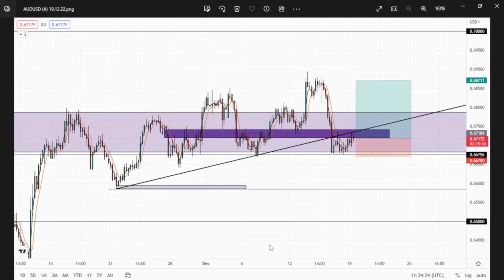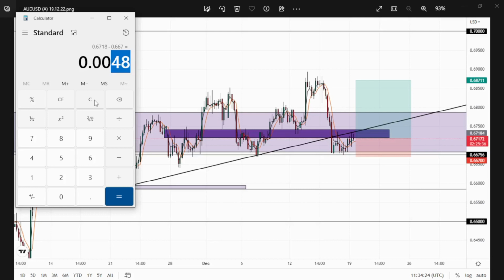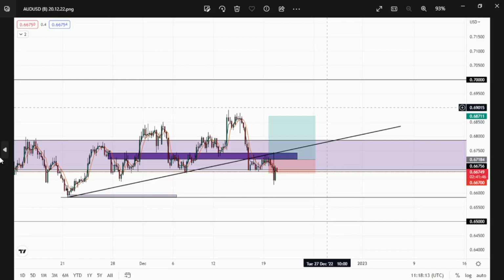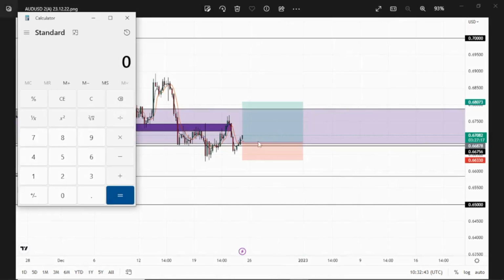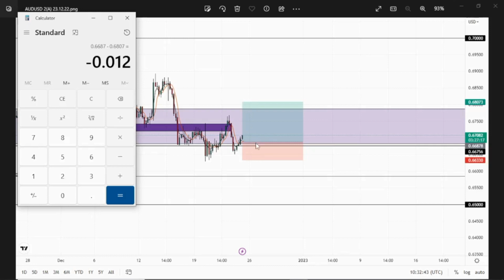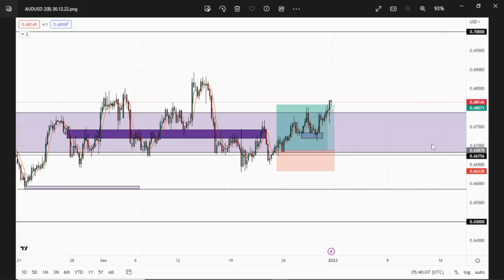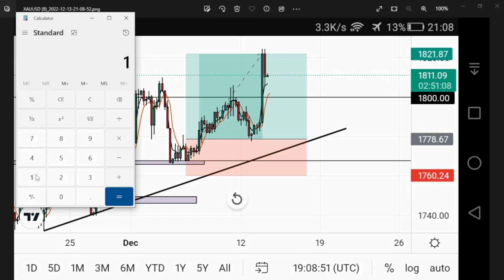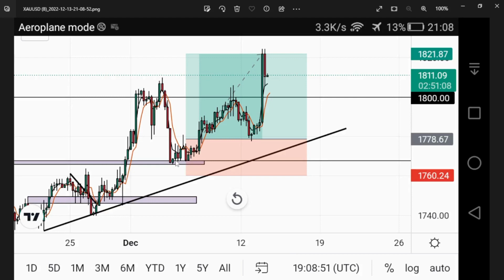Mastering Pips Calculation: The Basics Unveiled | Part 1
In this video I will be explaining HOW TO CALCULATE PIPS. Pips are very essential, without knowing the number of pips you will not be able to tell how much you are losing/gaining on a trade.